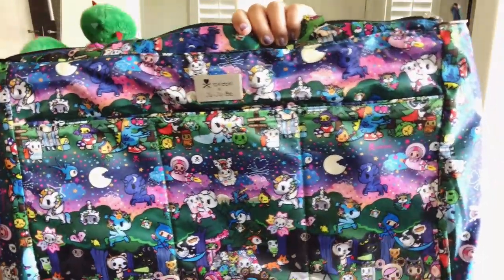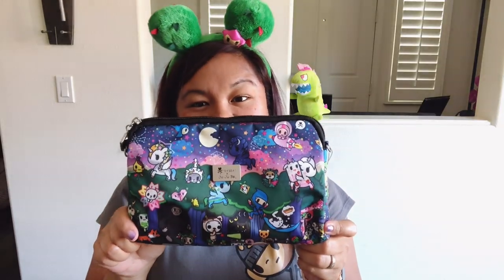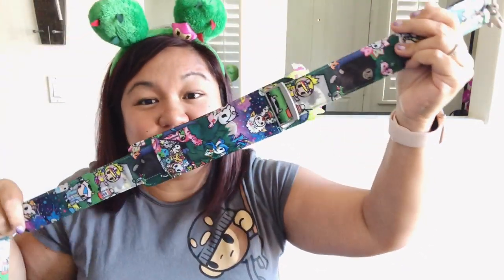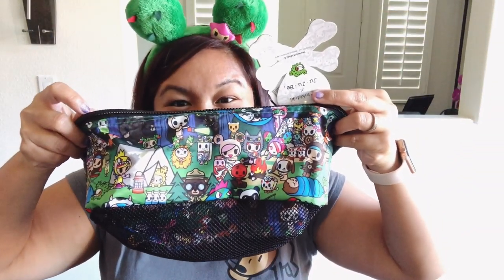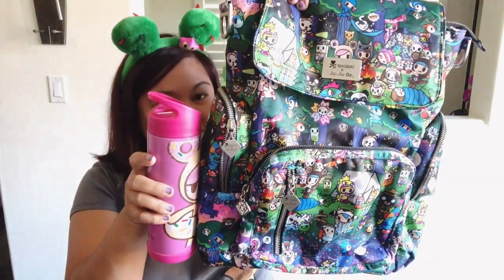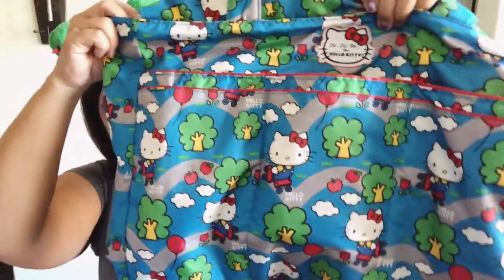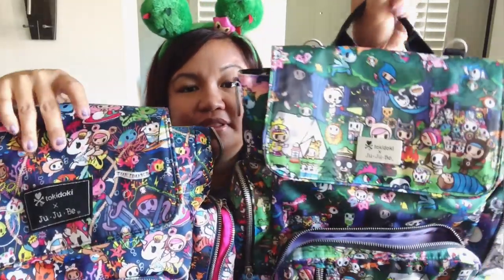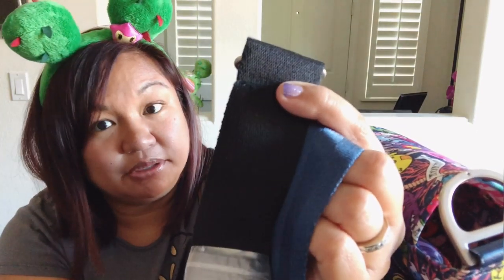JuJuBe Detailed Look | Tokidoki | Camp Toki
Musician: Jef